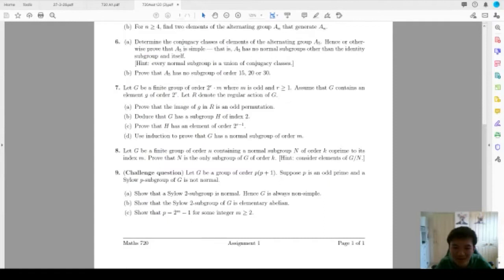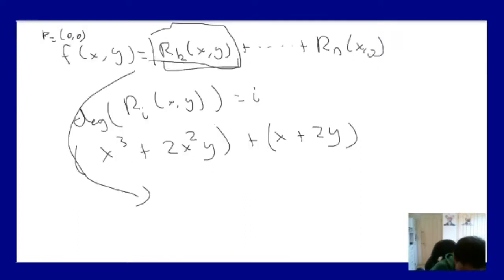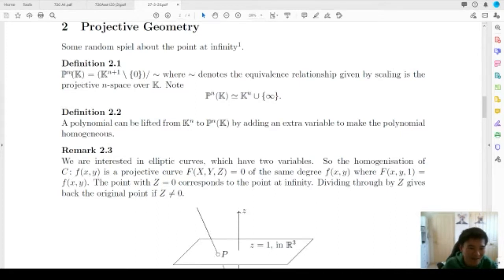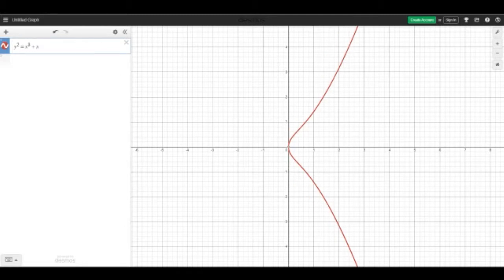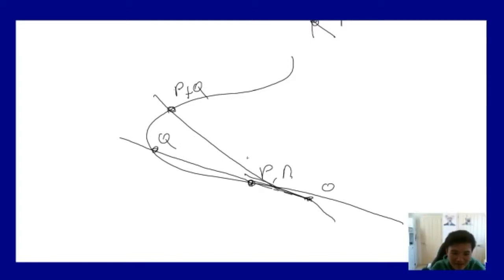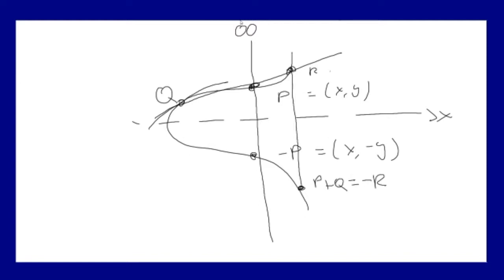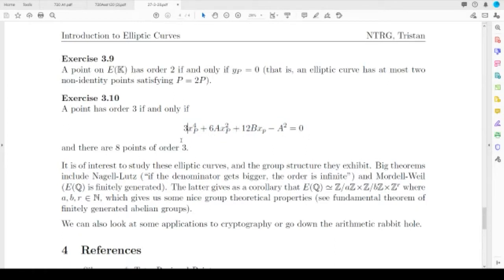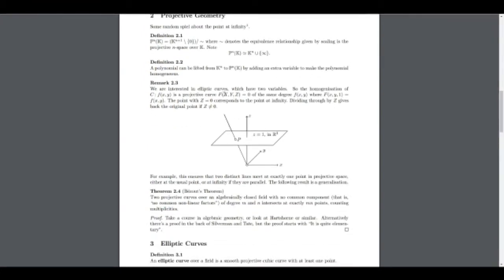Number Theory Reading Group, 27 March 2020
Tristan Pang on an Introduction to the Introduction of Elliptic Curves

In light of the current Covid-19 outbreak, the Number Theory Reading Group @ the University of Auckland has moved online temporarily. This session was held on Zoom on the
27th of March 2020, the second day of New Zealand lockdown.